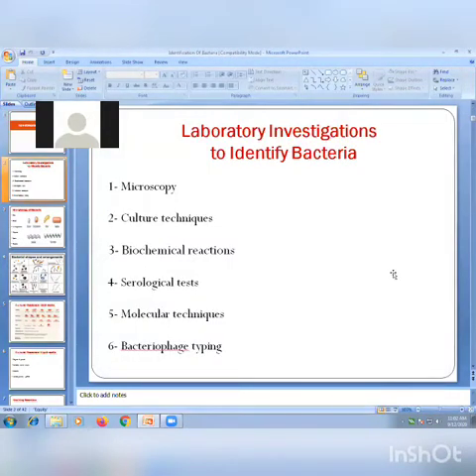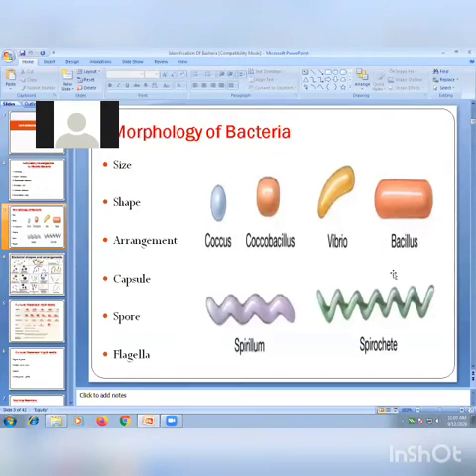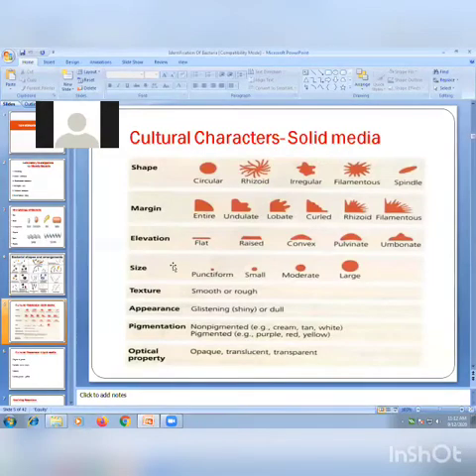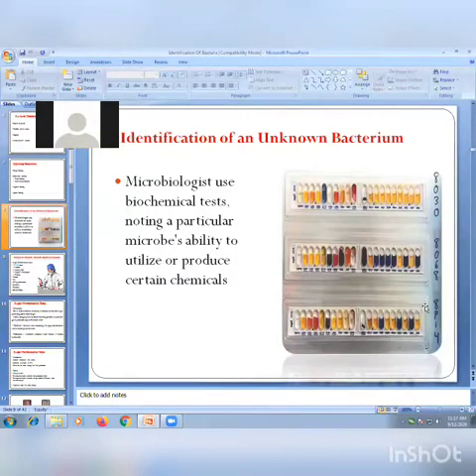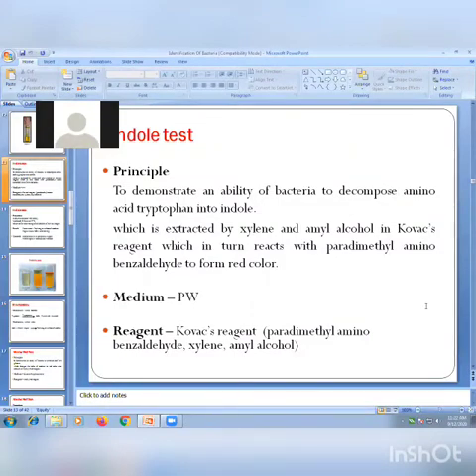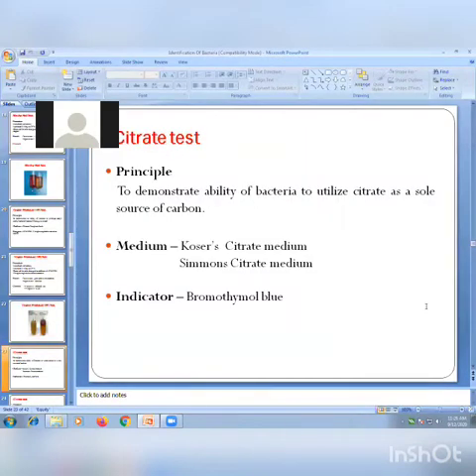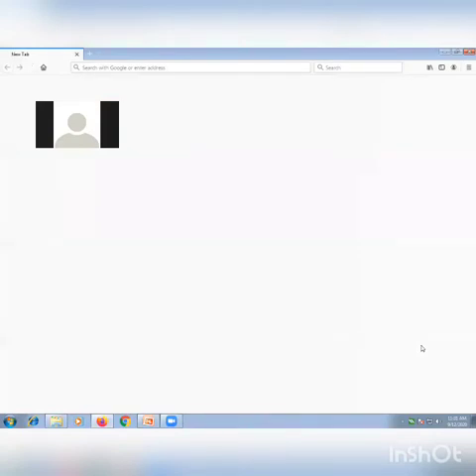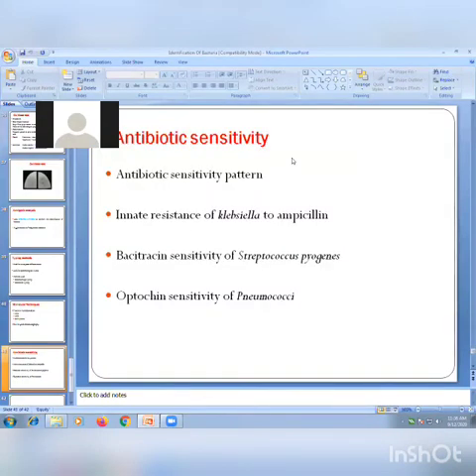Identification of Bacteria